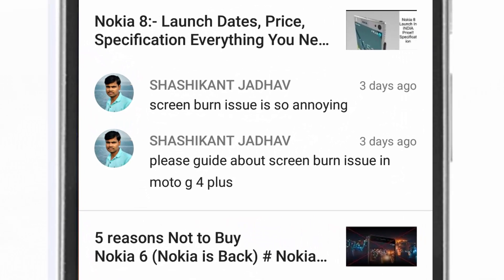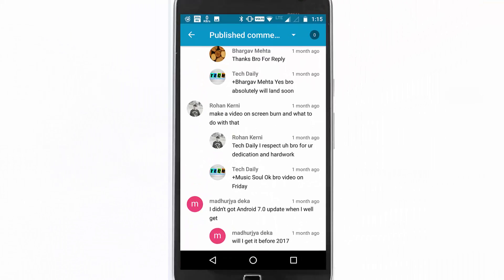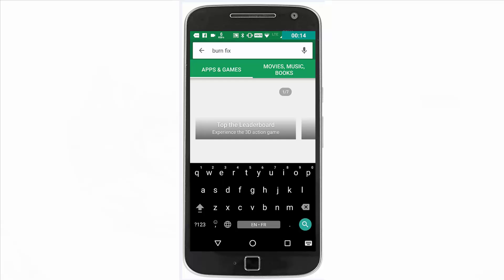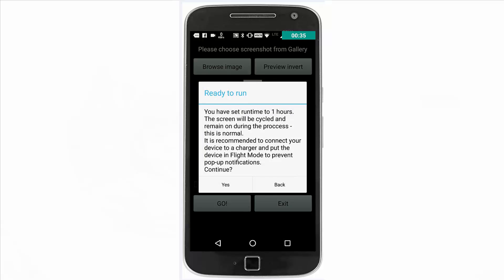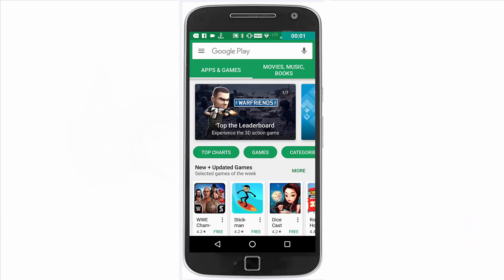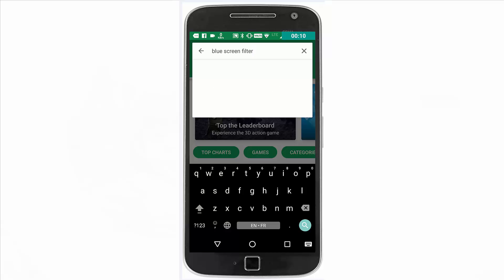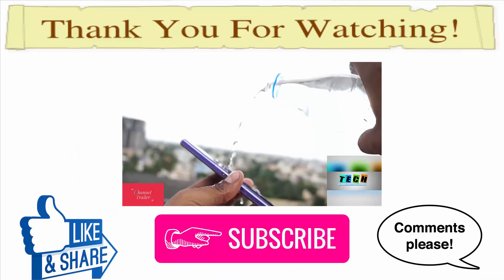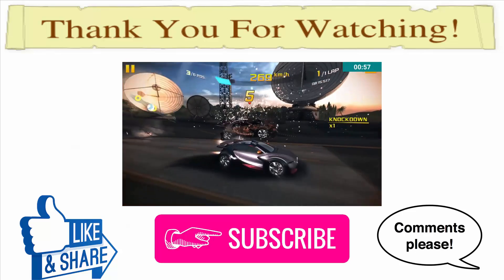Moto G4 Plus Screen Burn Issue Solution (Fix) (Very Useful)